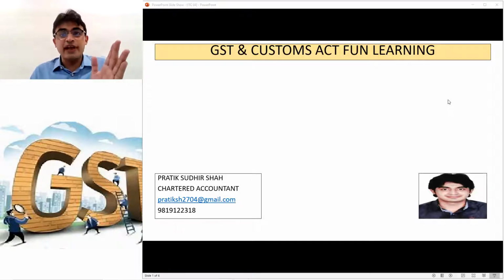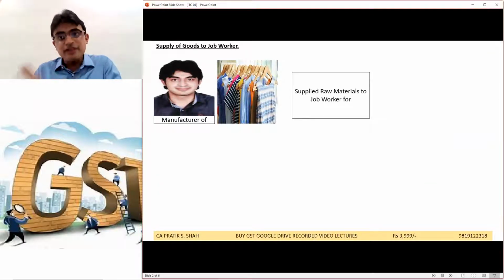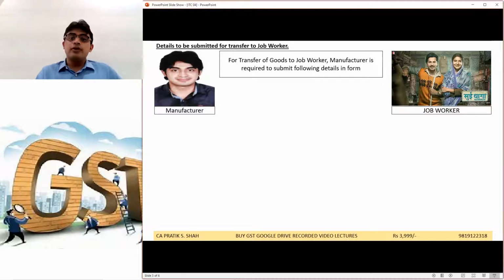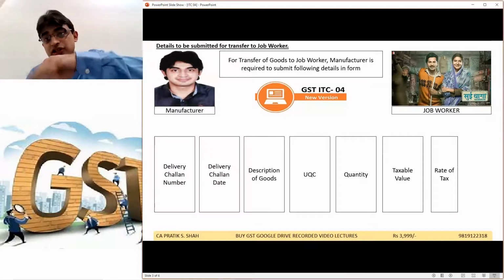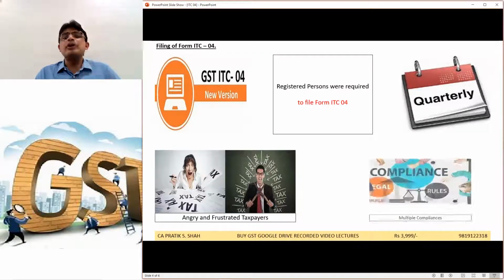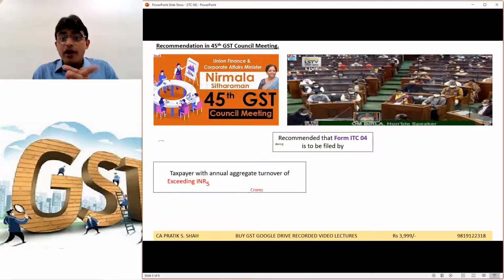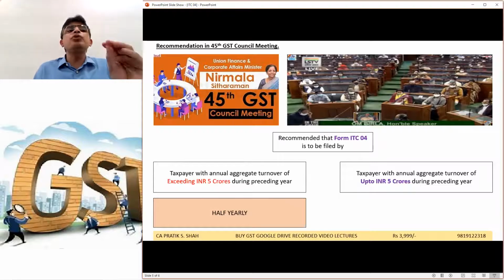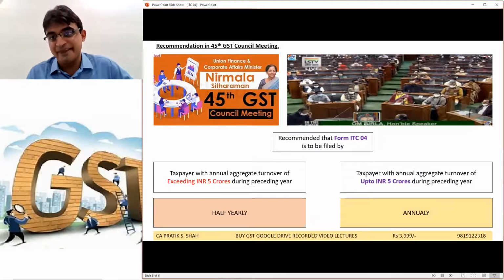GST_Huge Update_Annual Filing of Form ITC 04_Job Work_45th GST Council Meeting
GST Google Drive Course (Recorded Lectures) for Students & Professionals.

100 Hours GST Training along with knowledge of how to practically file GST Returns, GST Audit , E _Way Bills etc

Topics to be covered in GST Google Drive Course
1) Introduction to GST Law

2) Supply under GST Law

3) Place of Supply

4) Time of Supply

5) Value of Supply

6) Input Tax Credit

7) Reverse Charge

8) Registration in GST - Training of how to take GST Registration, Amendment, Cancellation etc.

9) TDS in GST

10) TCS in GST

11) E-Way Bill in GST

12) GSTR 1 Return - Training of how to prepare and upload GSTR 1 along with Case Studies.

13) GSTR 3B Return - Training of how to prepare and upload GSTR 1 along with Case Studies.

14) Reconciliation of GSTR 2B with Input Tax Credit to be availed in GSTR 3B.

15) Payment of Tax - Offset of CGST / SGST / IGST

16) GST Input Tax Credit Rules - Rule 86A, Rule 86B, Rule 36 (4) of CGST Rules 2017.

17) Import of Goods and Services in GST

18) Export of Goods and Services in GST

19) Supply to SEZ Unit or Developers

20) Tax Invoice / Debit Notes and Credit Notes

21) E-Invoicing under GST Law

22) Advance Ruling in GST along with Case Studies.

23) Anti-Profiteering in GST - along with Case Studies.

24) Assessment and Audit in GST

25) Search Seizure and Arrest

26) Inspection in GST

27) Offences, Penalties and Prosecution under GST Law

28) Composition Scheme under GST Law

29) GST on Goods Transport Agency Services

30) GSTR 9 Annual Return and GSTR 9C Reconciliation Statement